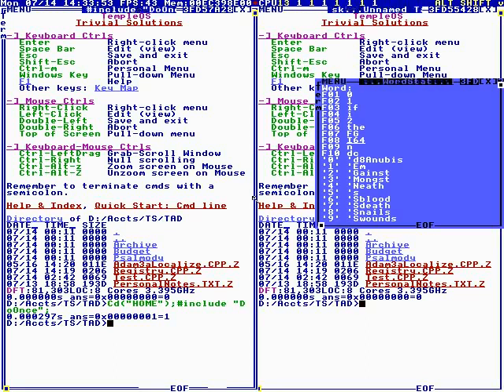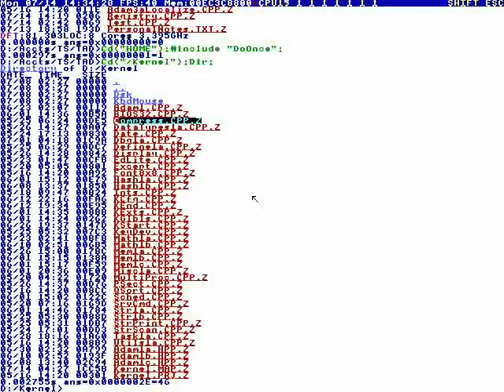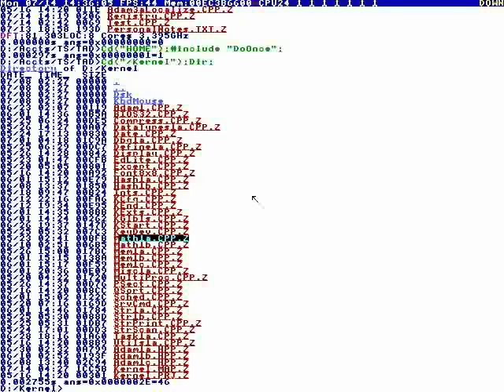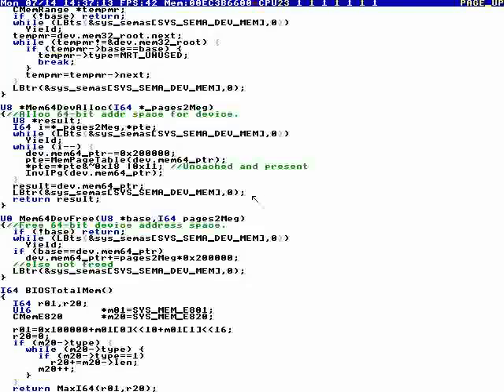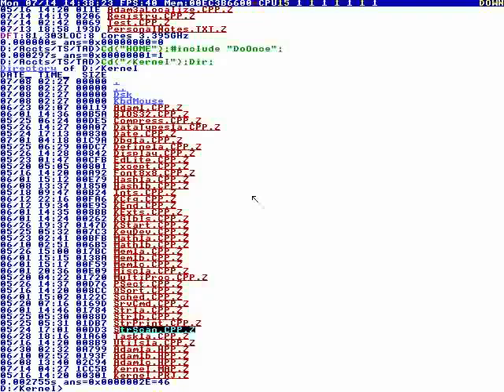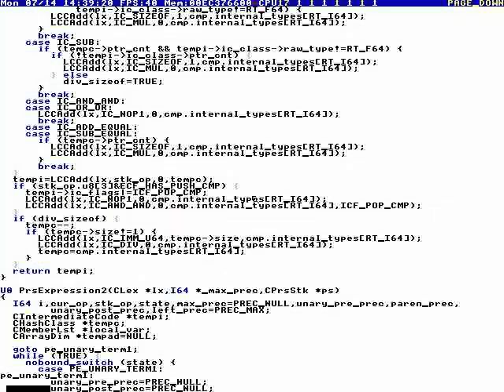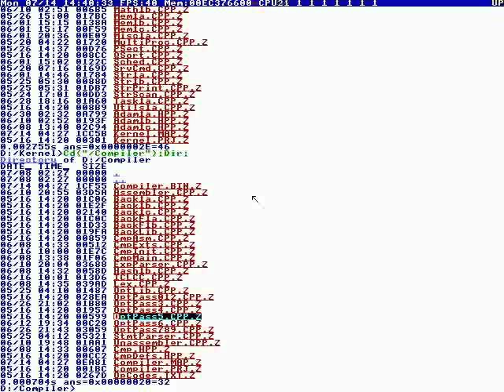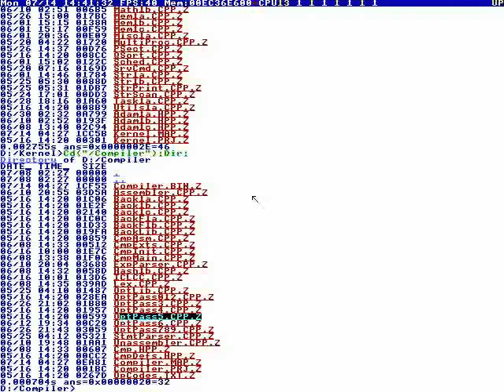83 - Terry Talks About His Algorithms (TempleOS) [2014]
Full File Name: 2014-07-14T00:11:00+00:00 - TempleOS - To Larry Page 13 (GdbiSShY6gU).mp4